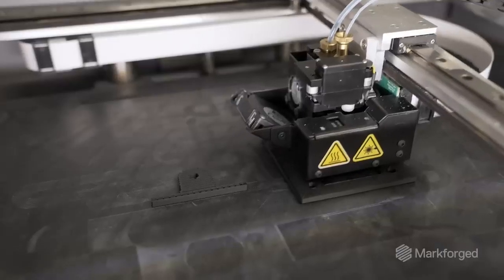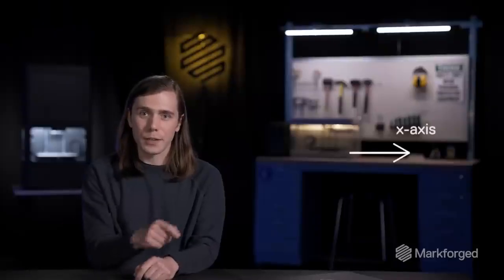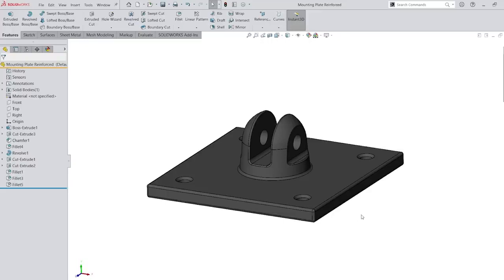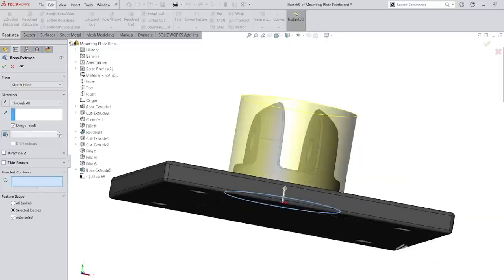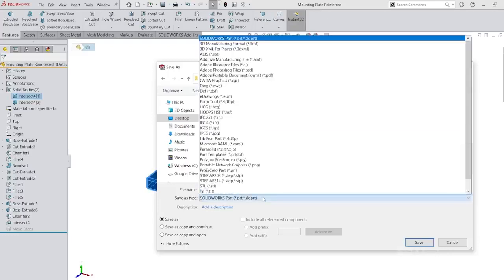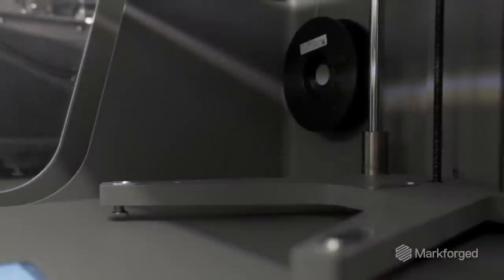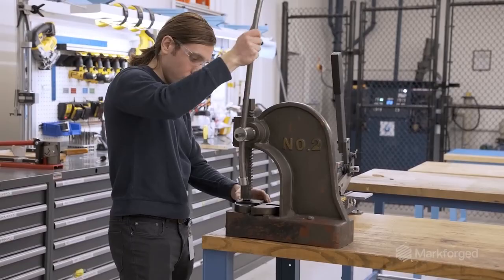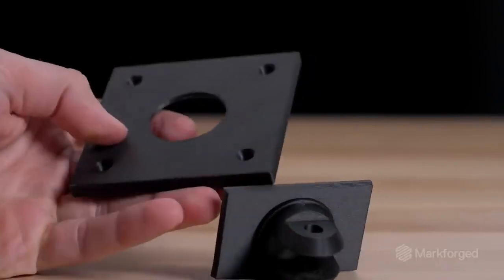Stabilität von Markforged 3D-Druckteilen erhöhen durch mehrteiligen 3D-Druck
In diesem Video erklärt der Forschungs- und Entwicklungsingenieur Peter Kelly, wie man mit den Markforged 3D-Druckern ein Teil aus mehreren einzelnen 3D-gedruckten Komponenten herstellen und somit stabiler machen kann. Dabei erklärt der Fachexperte Peter Kelly schrittweise, wie die einzelnen Komponenten des mehrteiligen 3D-Drucks entworfen, gefertigt, zusammengebaut und schließlich getestet werden.